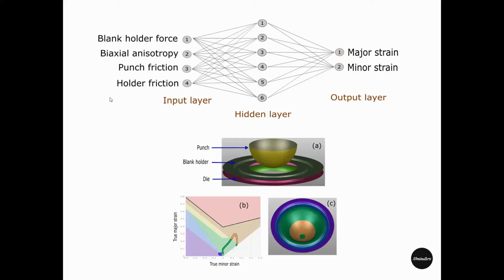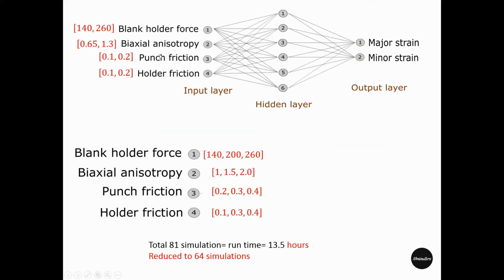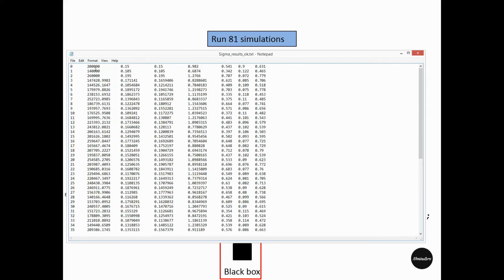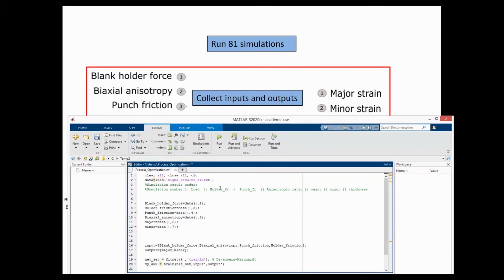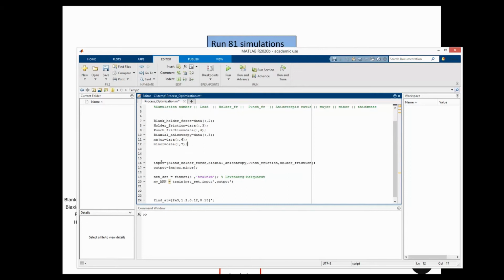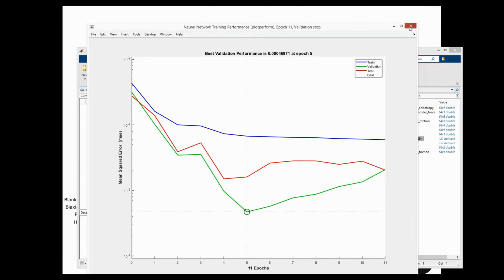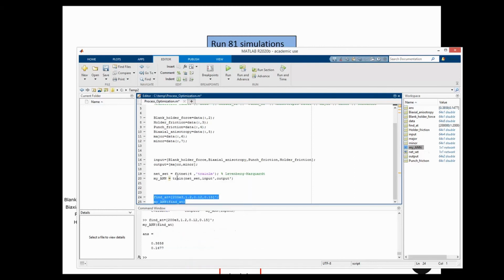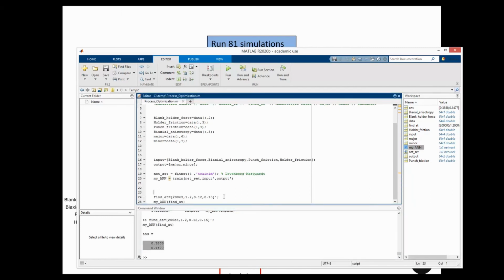Simulation Meta-model: Artificial neural network (ANN) in MATLAB